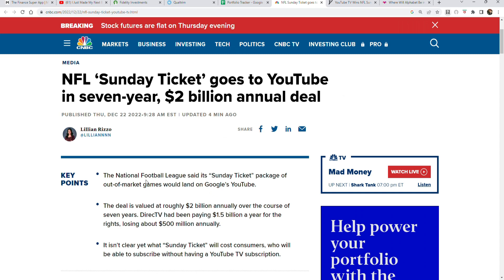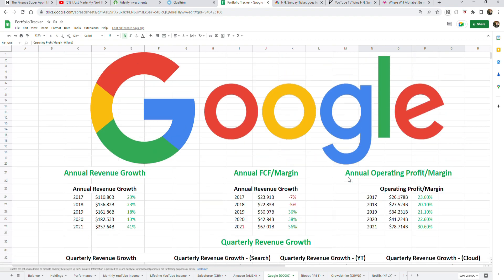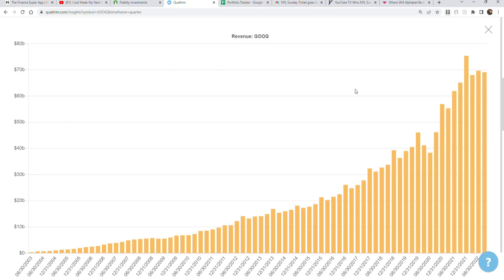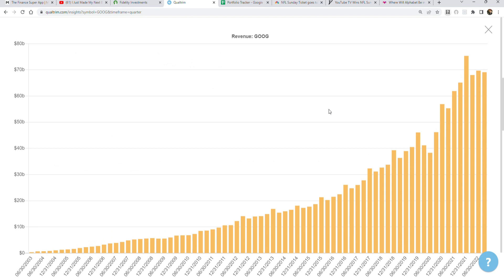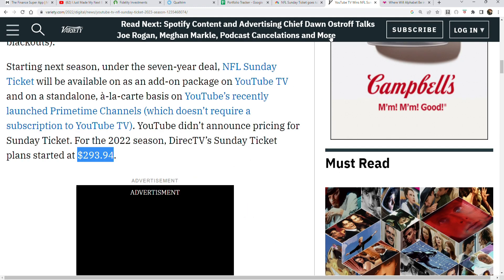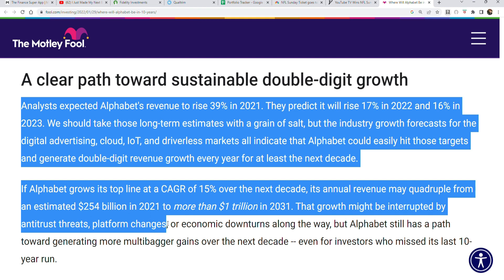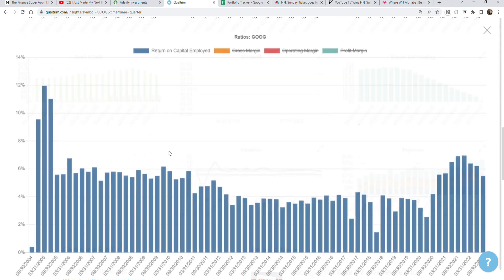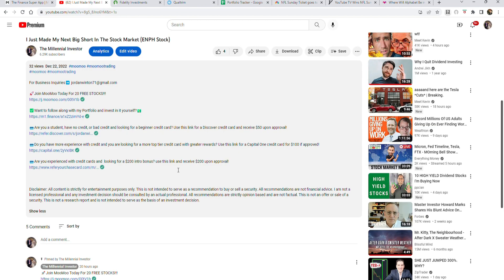Google Buys NFL Sunday Ticket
💳Are you a student, have no credit, or bad credit and looking for a beginner credit card? Use this link for a Discover credit card and receive $50 upon approval!

💳Do you have more experience with credit and you are looking for a more top tier credit card with greater rewards? Use this link for a Capital One credit card for $100 if approved!

💳Are you experienced with credit cards and  looking for a $200 intro bonus? use this link and receive $200 upon approval!